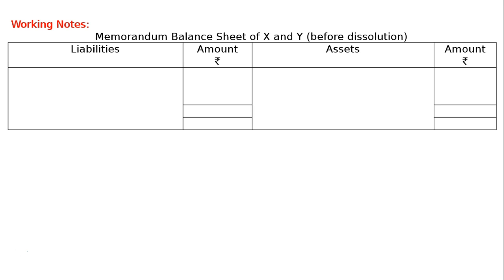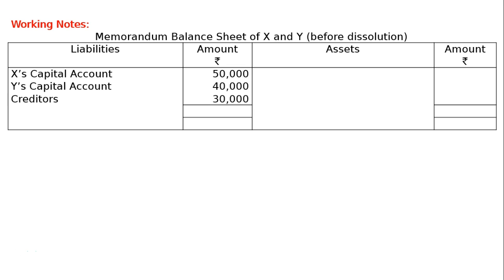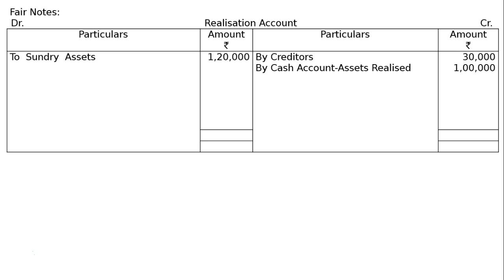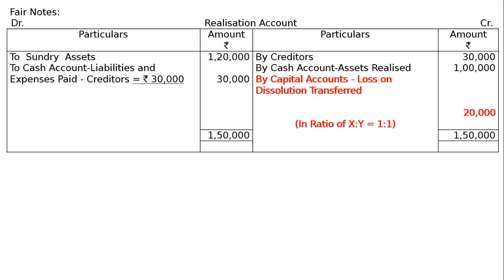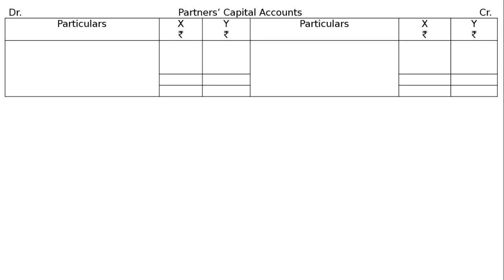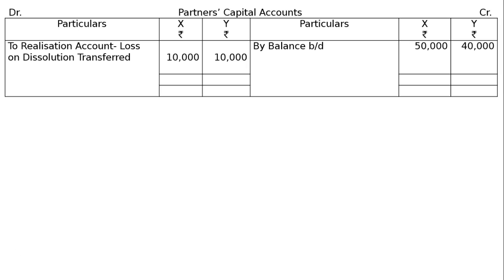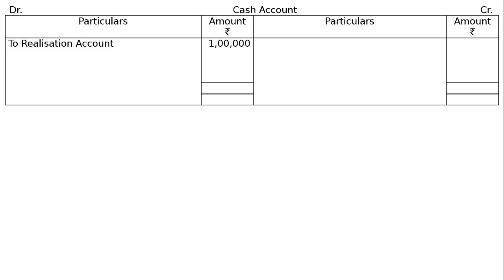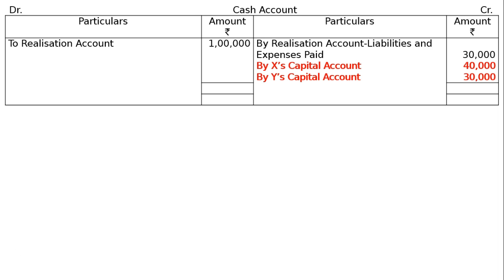Partnership Firms I Dissolution of a Partnership Firm Q43 | Class 12 | Accountancy | Ray Academy